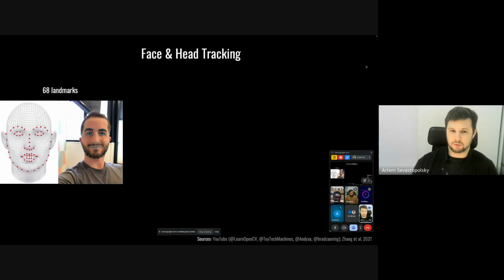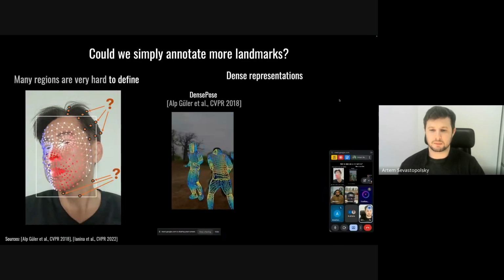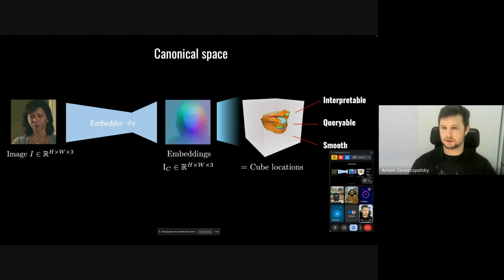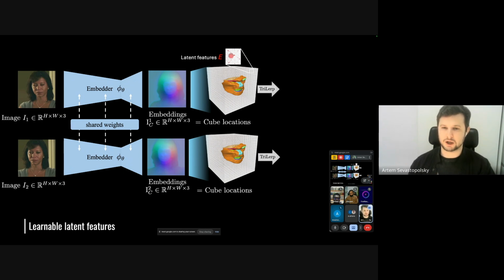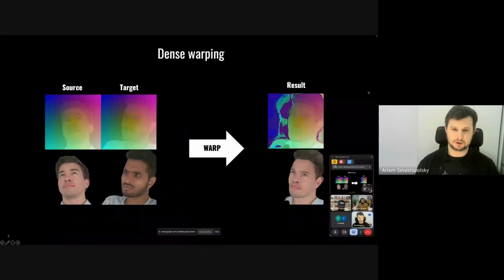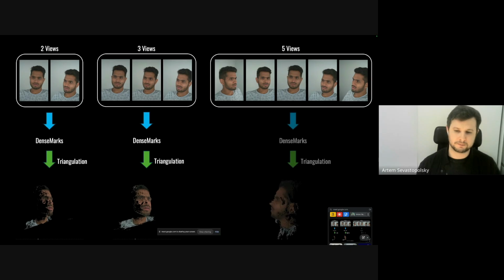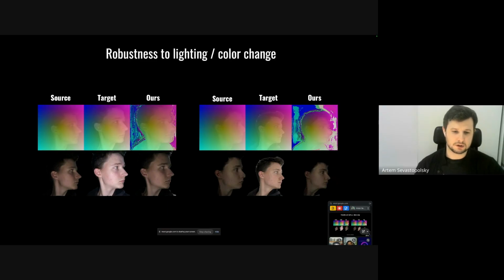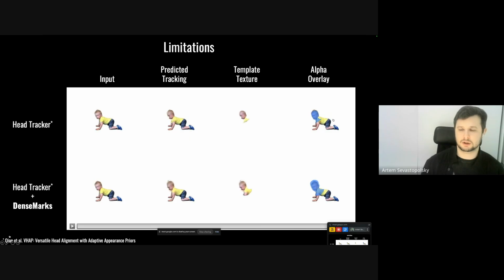Artem Sevastopolsky and Dmitrii Pozdeev - DenseMarks Learning Canonical Embeddings for Human Heads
This session will present DenseMarks, a novel learned representation for human heads that enables high-quality dense correspondences across head images. The work introduces a Vision Transformer-based model that predicts a 3D embedding for every pixel of a 2D head image, mapping it into a canonical 3D unit cube where semantically corresponding regions align across identities, poses, and appearances.
The authors construct a large-scale supervision signal by extracting pairwise point matches from diverse in-the-wild talking head videos using a state-of-the-art point tracker, and train the model with a contrastive objective that brings embeddings of matched points closer together in canonical space. To further structure this space, the method incorporates multi-task learning with facial landmarks, head segmentation constraints, and latent cube features that enforce spatial continuity, resulting in an interpretable and queryable canonical embedding space.
For the Cohere Labs computer vision community, this session will highlight how DenseMarks supports downstream tasks such as discovering common semantic parts, robust face and head tracking, and stereo reconstruction, while remaining resilient to large pose changes and capturing the full head including hair. Attendees will learn how the canonical space bottleneck leads to pose- and identity-consistent representations and will see state-of-the-art results in geometry-aware point matching and monocular head tracking with 3D Morphable Models.

Artem is currently a research engineer at Apple, Munich Vision Lab. Previously, he was a Ph.D. student at TUM (Visual Computing & AI lab led by prof. Matthias Nießner). Prior to that, he worked as a deep learning engineer at the Vision, Learning and Telepresence lab at Samsung AI Center Moscow and studied at Skoltech under supervision of prof. Victor Lempitsky. He has recently been a research intern at Meta Reality Labs, Codec Avatars Team. At Samsung & Skoltech he worked on realistic differentiable rendering of 3D point clouds, human photo-to-texture synthesis, differentiable warping methods for view resynthesis and other projects. Previously, he was more into medical imaging at Lomonosov Moscow State University and in the industry.

Dmitrii is Final-year Master’s student at TUM.

This session is brought to you by the Cohere Labs Open Science Community -  a space where ML researchers, engineers, linguists, social scientists, and lifelong learners connect and collaborate with each other. We'd like to extend a special thank you to Benedict Emoekabu and Mayank Bhaskar, Leads of our Computer Vision group for their dedication in organizing this event.